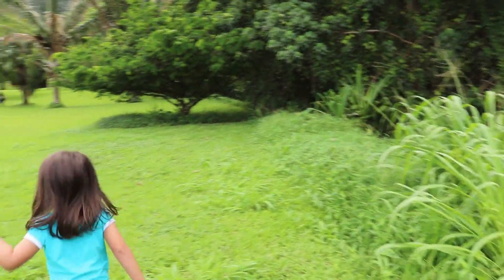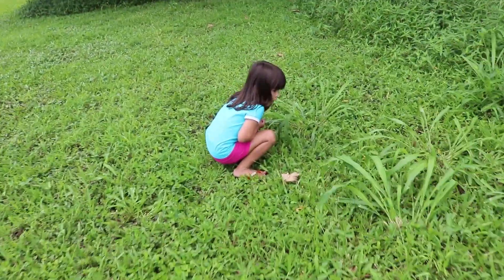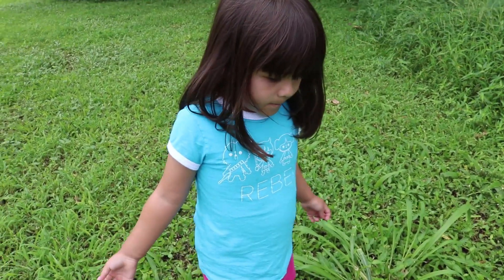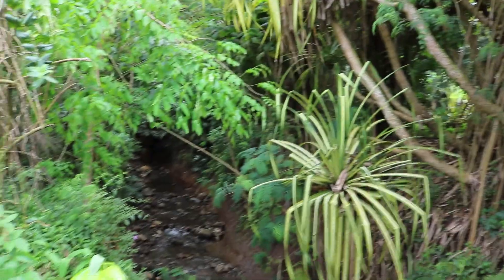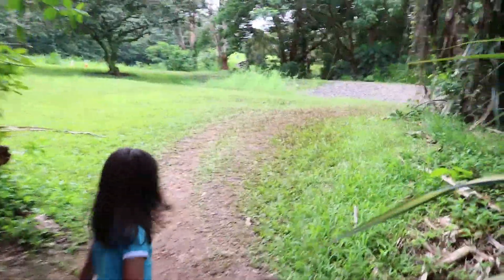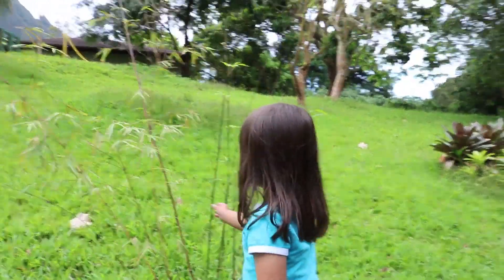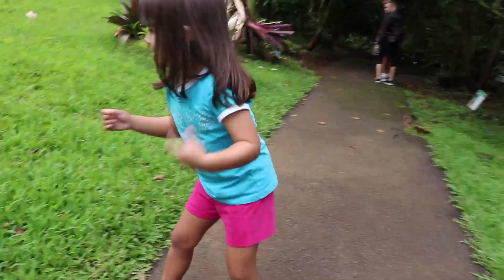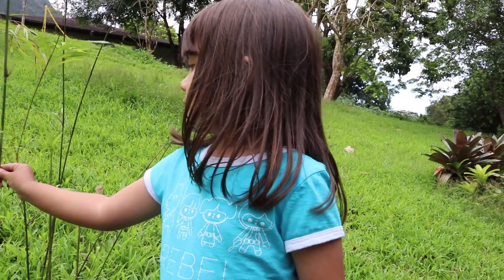Ho'omaluhia Botanical Garden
A hike through one of Oahu's secrets, Ho'omaluhia Botanical Garden. Minimal hours and lots of rules but it's an oasis on a busy island...and free.